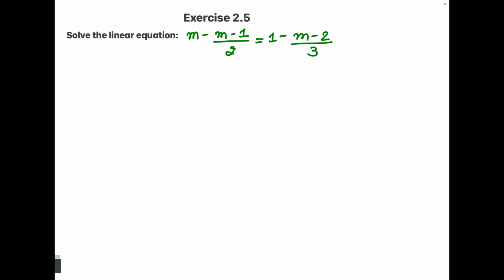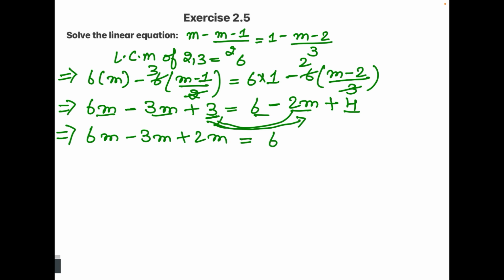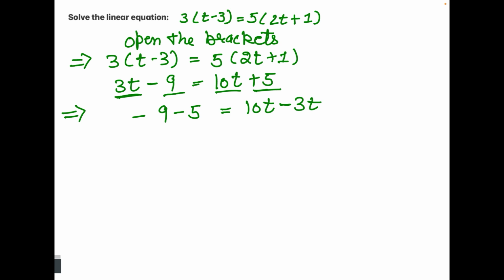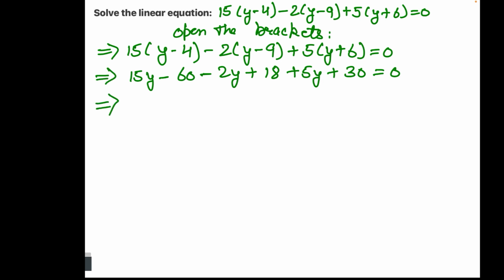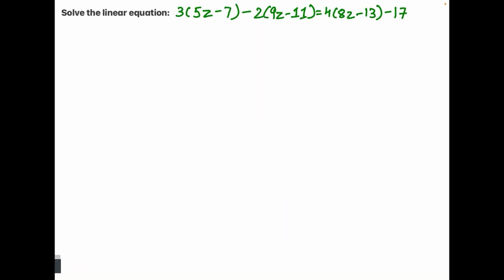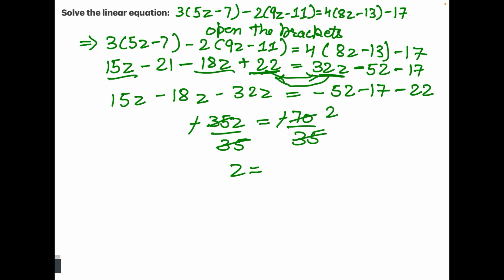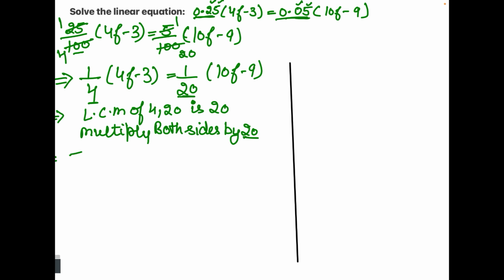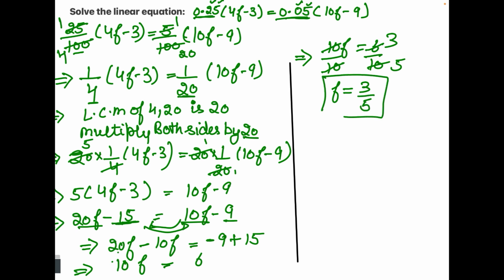📘Class 8 Maths | Ch 2 Ex 2.5 Q6–10| Full Step-by-Step Solution🔥class8maths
In this video, we solve Class 8 Maths Chapter 2 – Linear Equations in One Variable, Exercise 2.5 Questions 6 to 10 from the NCERT textbook 📘.

Each question is explained step by step in a simple and easy way, so even tough equations become super easy to understand

This video is perfect for CBSE students, exam preparation, and quick revision before tests ✨

📌 Try solving the questions yourself first and write your answers in the comment box!